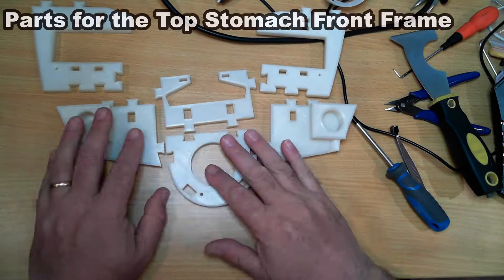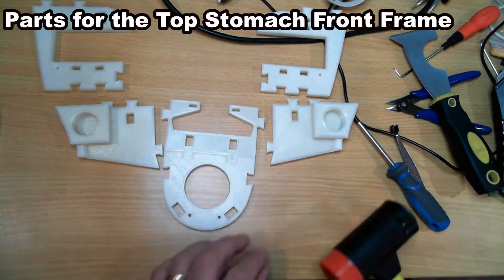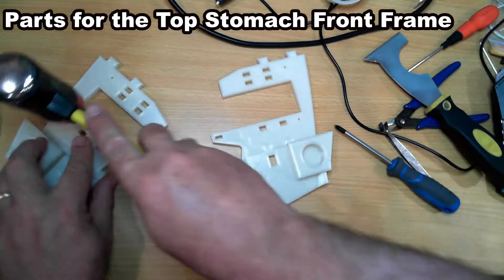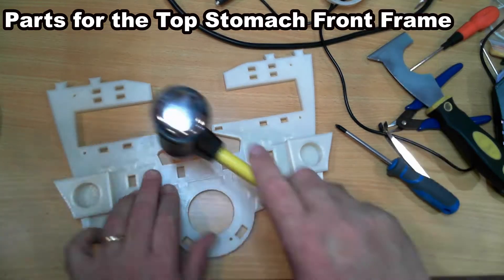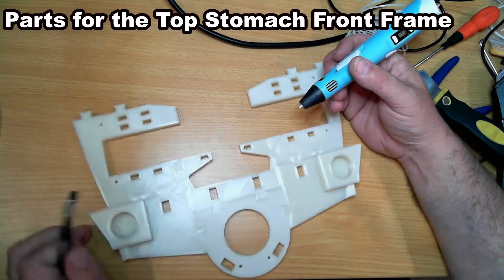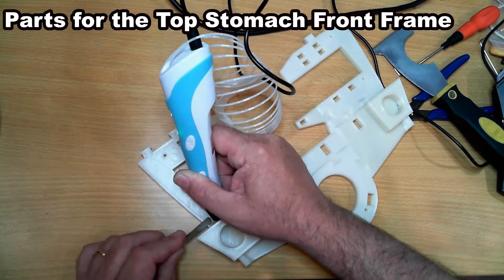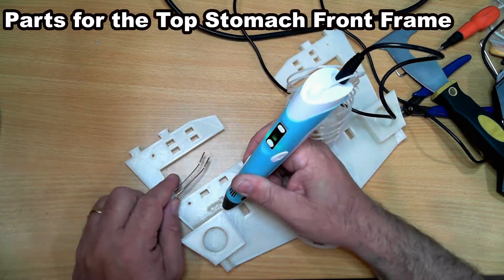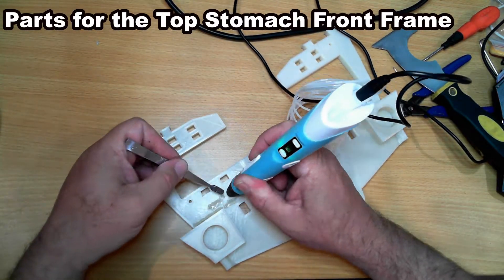Freds Upper stomach lower torso Part 2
In this video we continue with the top stomach parts.

InMoov is an Open Source project started by Gael Langevin back January 2012